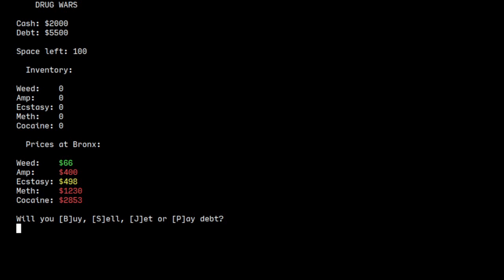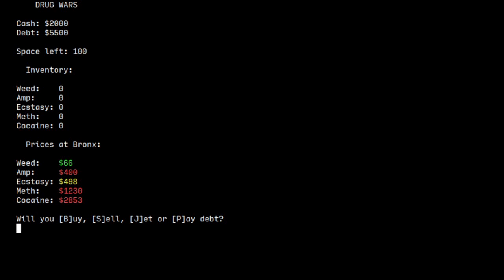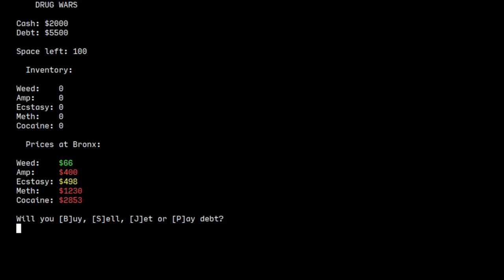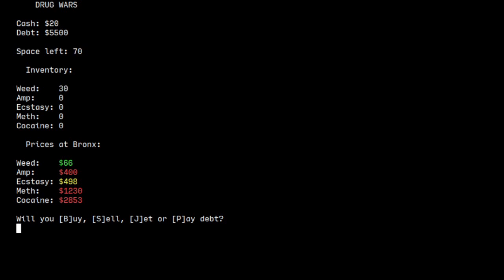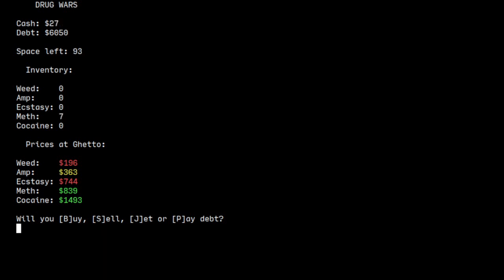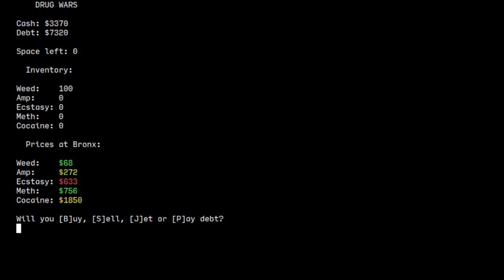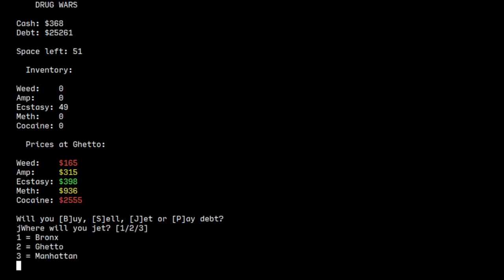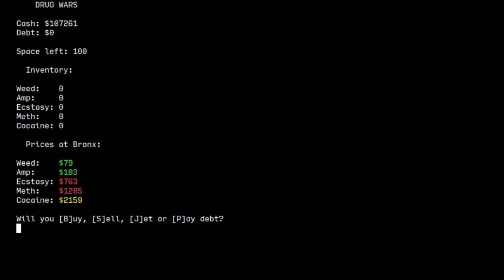Project Showcase #1 - DrugWars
btw I think I'll make the tutorials for my game engine after I'll upgrade it :D